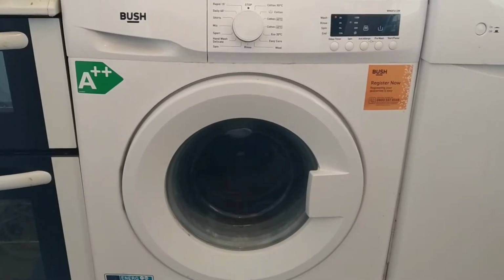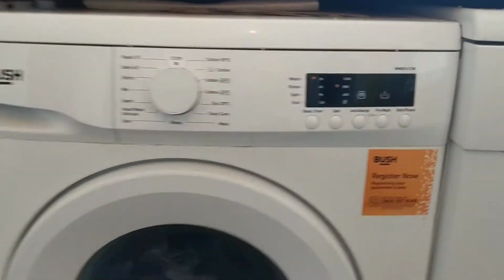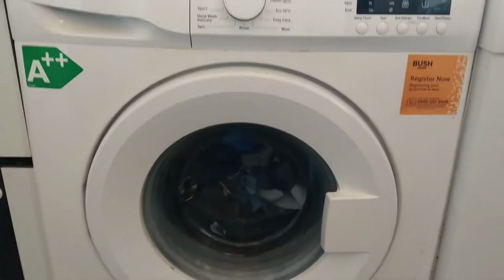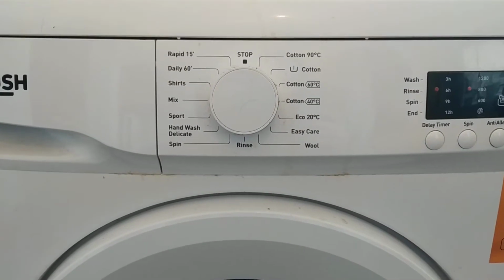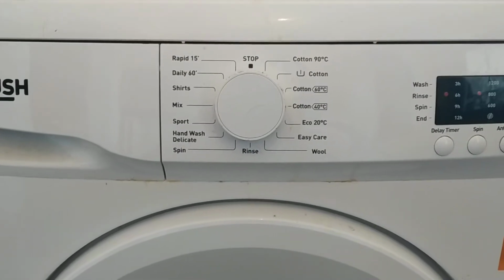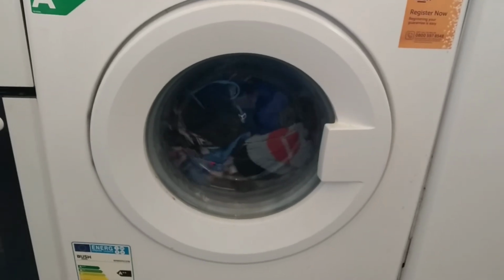Quick review of the Bush WMDF612W Washing Machine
Much better than washing your clothes in a stream!

My wee review of this washing machine. Take care!